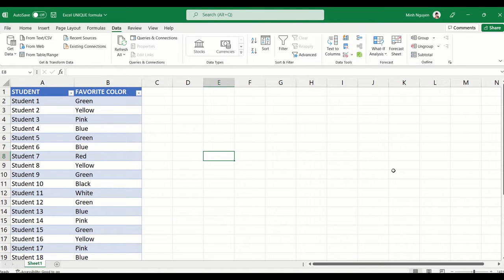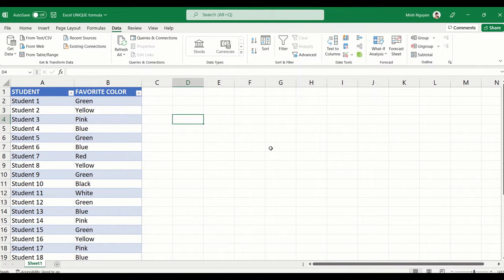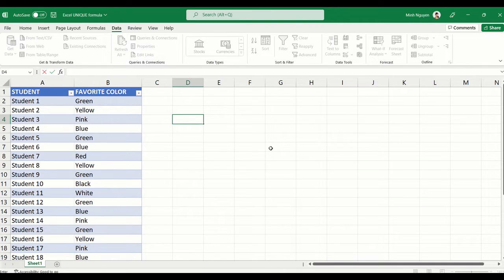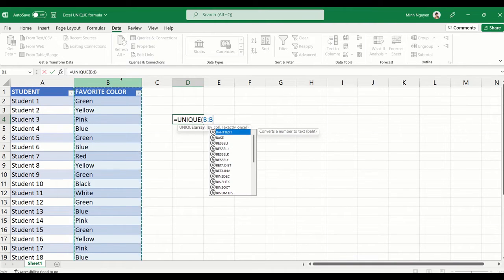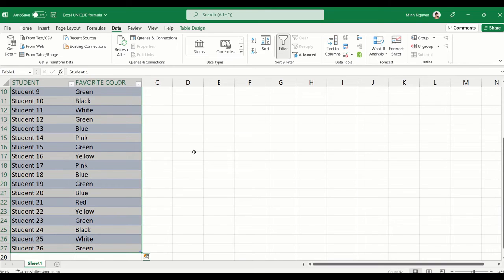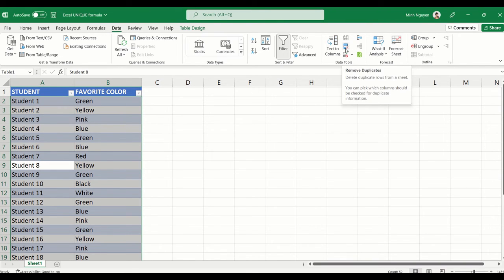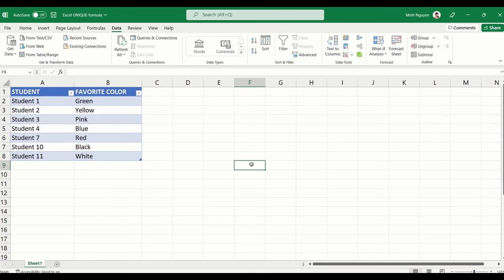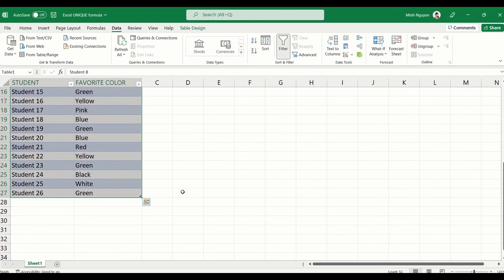Excel's UNIQUE formula: How to list unique values with UNIQUE function or Remove Duplicates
Let's learn how to easily list unique values in a given data range or table using 2 methods:

1. Excel's UNIQUE formula: 0:25
2. Remove Duplicates: 1:38

It's so easy, all it takes is 3 minutes.  Let's go!!!